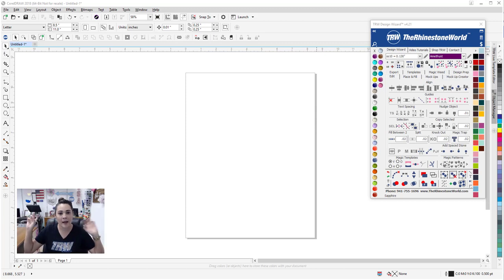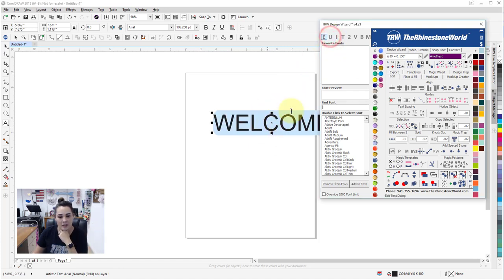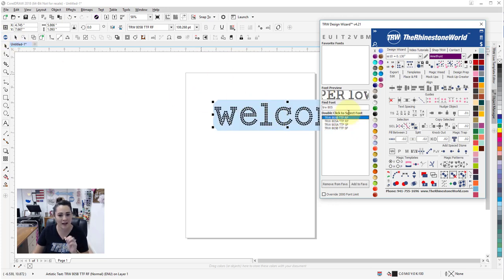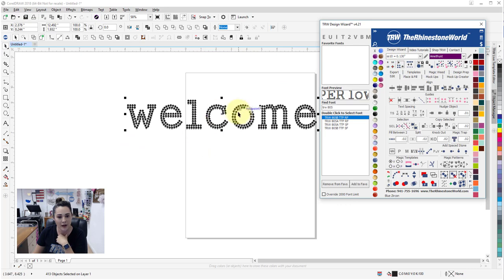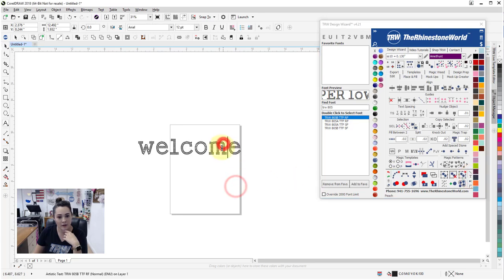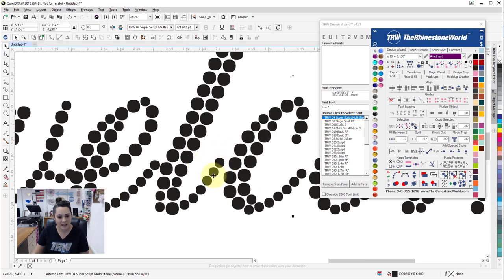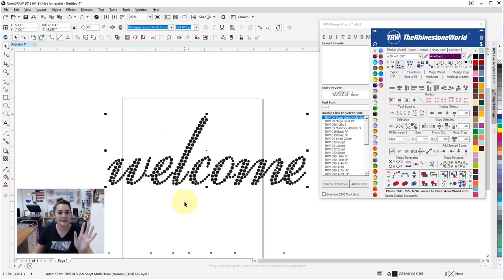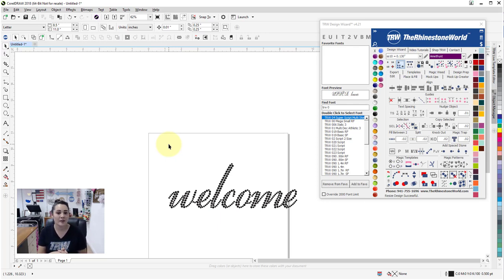How to Use Rhinestone True-Type Fonts in TRW Design Wizard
Create a perfectly sized rhinestones true type font in one click! This tutorial shows users how to use rhinestone true type fonts easily with TRW Design Wizard.